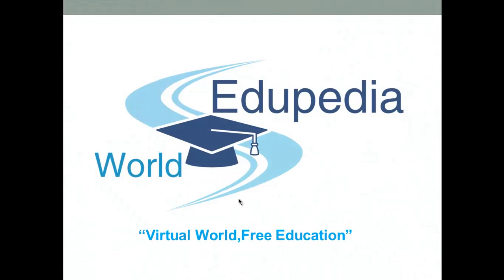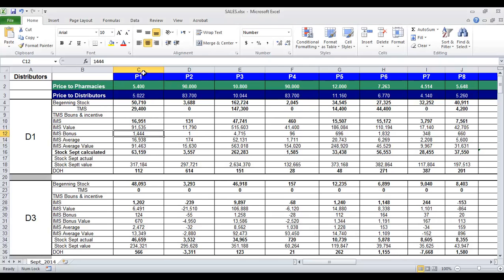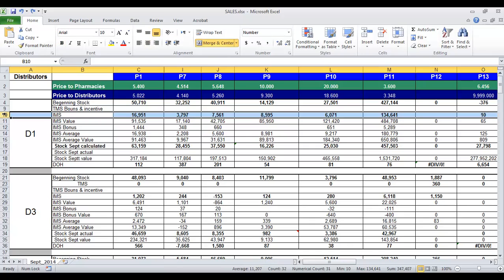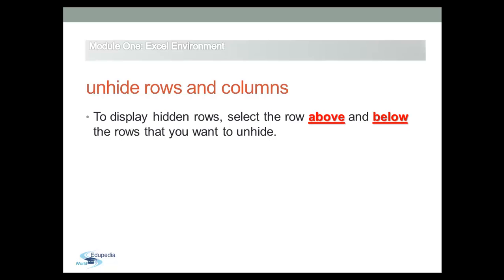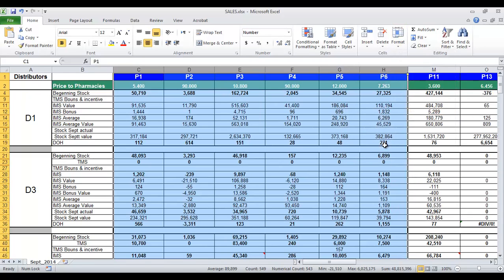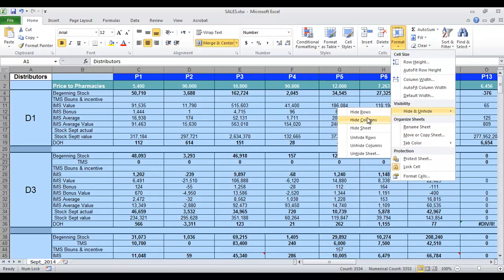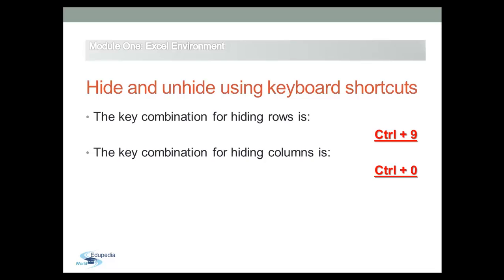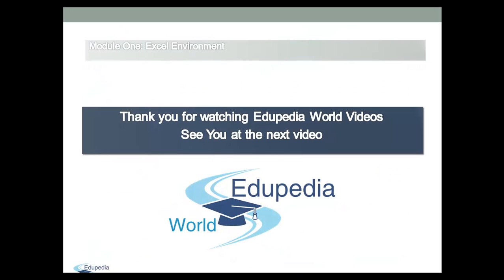Excel : Hiding & Unhiding Rows and Columns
You can hide a row or column by using the Hide command, but a row or column also becomes hidden when you change its row height or column width to 0 (zero). You can display either again by using the Unhide command.

You can either unhide specific rows and columns, or you can unhide all hidden rows and columns at the same time. The first row or column of the worksheet is tricky to unhide, but it can be done.

You can now hide both rows and columns in your spreadsheets.

Hiding and unhiding rows

To hide a row, right-click the number of the row to highlight the entire row. Select Hide row from the drop-down menu. An icon appears over the hidden row, and the row's number is no longer visible.

To unhide a row, just click the icon and the row reappears on the spreadsheet.

Hiding and unhiding columns

To hide a column, right-click the letter of the column to highlight the entire column. Select Hide column from the drop-down menu. An icon appears, showing the letter of the column that's been hidden. If you have two or more adjacent columns hidden, the icon will show the range of letters, such as B-E.

To unhide a column, click the letter icon and the column reappears.

To hide multiple, adjacent rows or columns all at once, follow these steps:

Click the row number or column letter of the first row/column you want to hide. The row/column is highlighted.
Press and hold Shift on your keyboard while clicking the last row number or column letter you want to hide.
All rows or columns in the range are highlighted.
Right-click anywhere in the highlighted range, and choose Hide rows from the drop-down menu.
To unhide several hidden rows or columns all at once, just highlight the range and select Unhide rows/columns. For example, if you have columns C and H hidden, you can select columns B-I, right-click anywhere in the selected range, and choose Unhide columns. All hidden columns in the range will reappear. (0:10 - 10:15)